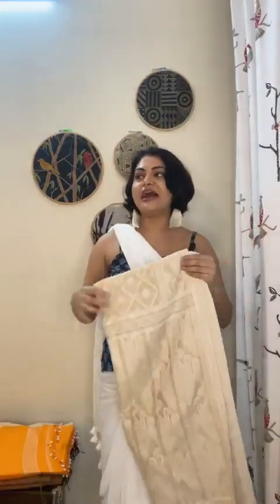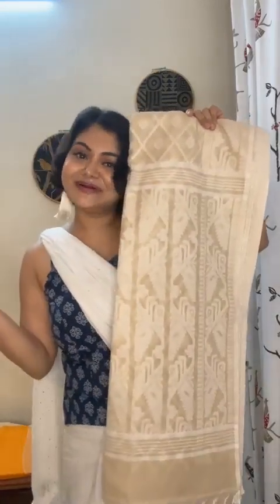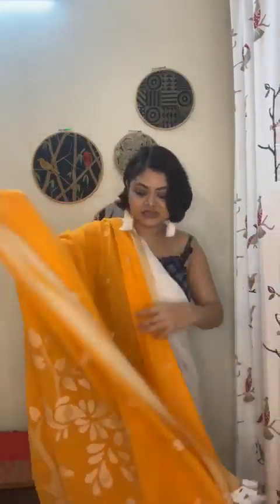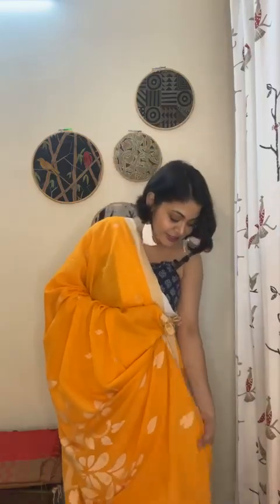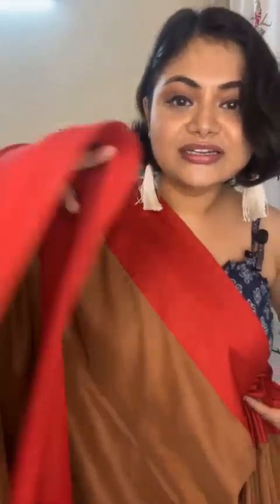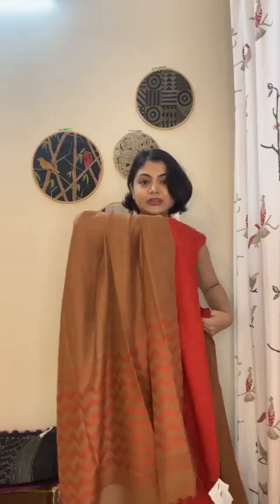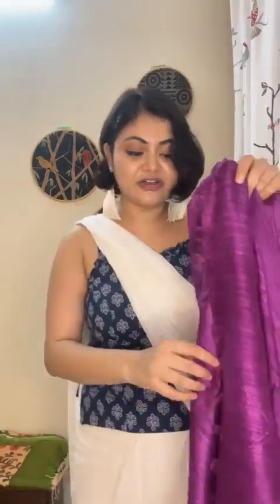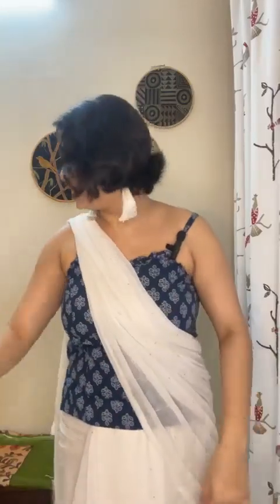Exclusive Hand Embroidered and Handloom saree from Bengal. Booking: 80018 24429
Hello, this is Sharanya from Ka-pore by Moumita. We are a small handloom manufacturing house from Bardhaman, West Bengal. We are a team of 400 amazing women artisans from the villages around our town and with our small design team, we are trying to revive the traditional textile techniques! Our specialty is Kantha embroidery, Handpainting, and Handloom weaving. All our products are handmade with love and craftsmanship. We are trying to grow our saree community and connect with saree lovers over YouTube.